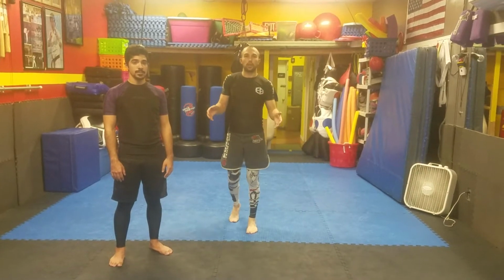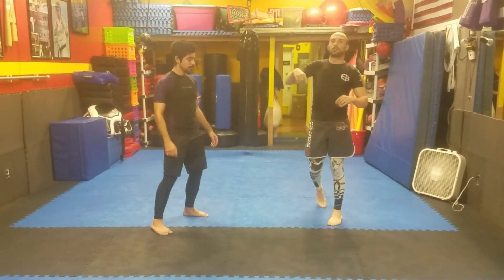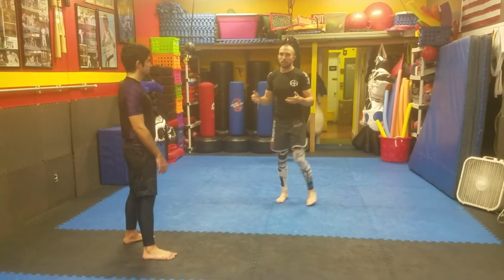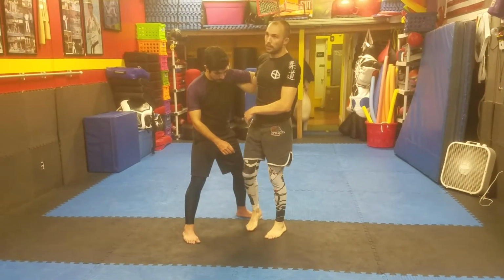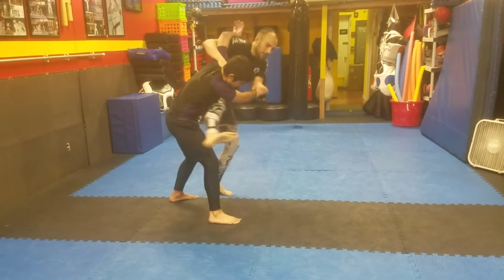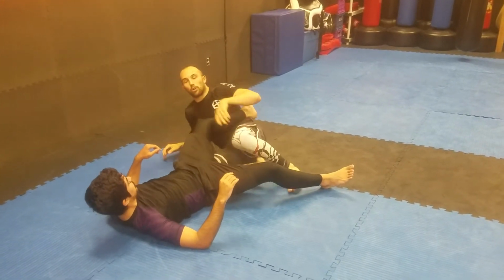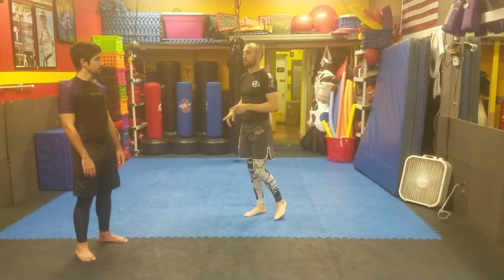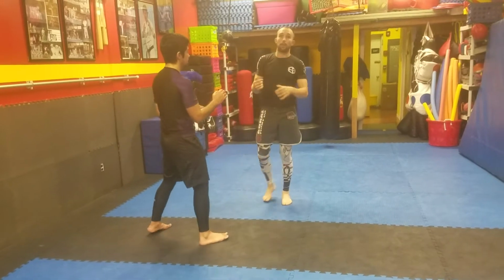No-Gi Judo - Underhook Attack Chain (Dirty Uchi Mata, O Guruma, Leg Scissors, Heel Hook, De La Riva)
Earthbound Judo's Will Ferraro demonstrates attack chain from outside underhook, including multiple throws, newaza, heel hook, and potential guard play. Also includes some basic strategies to achieve the underhook.